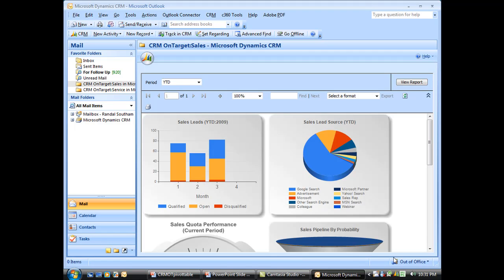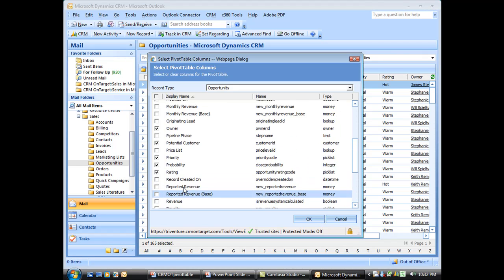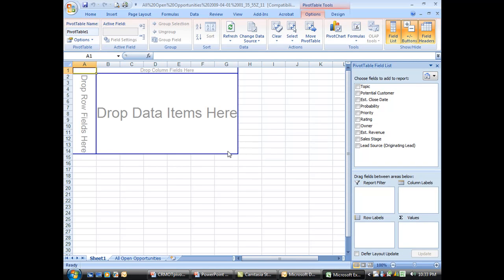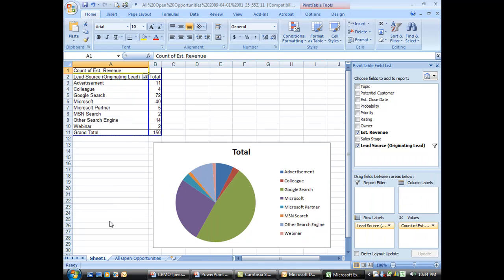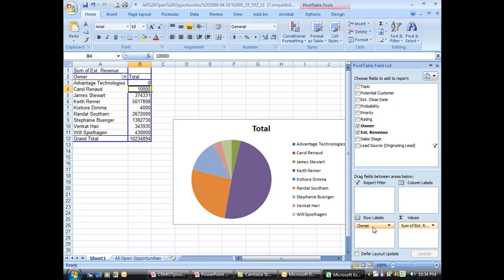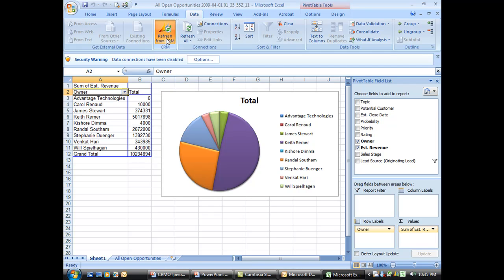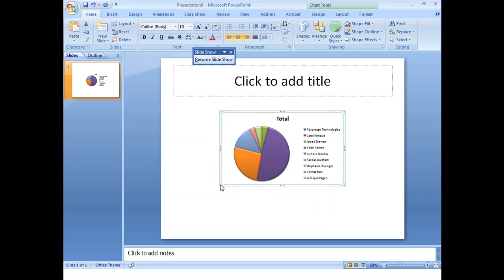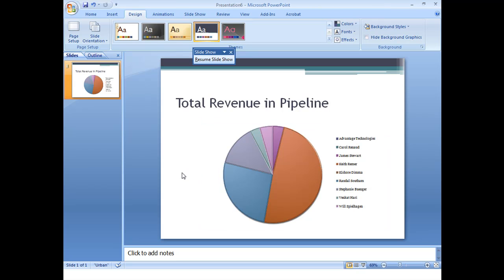Building Dynamics CRM 4.0 Reports in Microsoft Excel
How to build a pivot table in Excel using data in Microsoft Dynamics CRM 4.0.

NOTE: The mailbox associated with this YouTube account is not monitored.